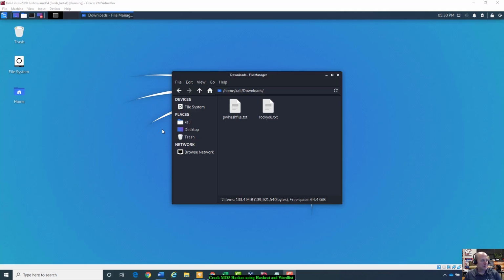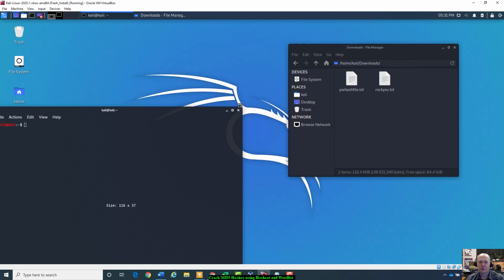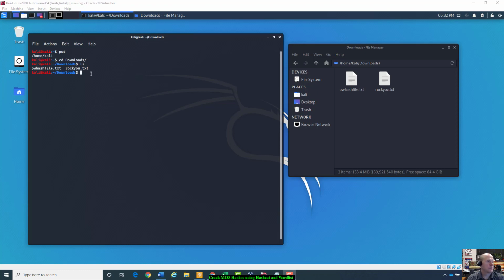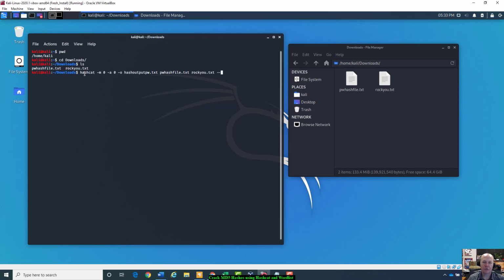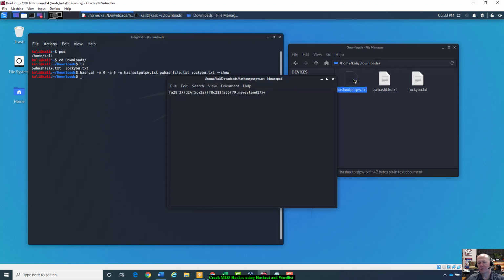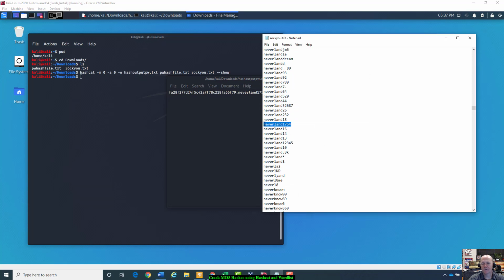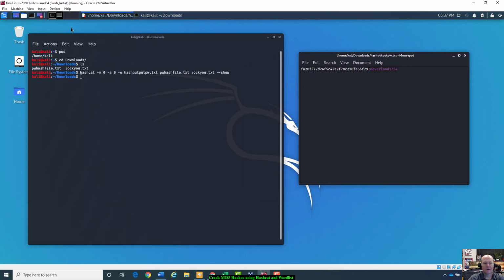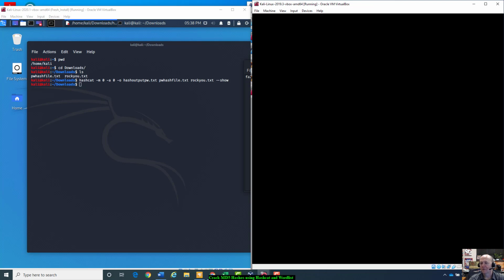Crack MD5 Password with Hashcat and Wordlist